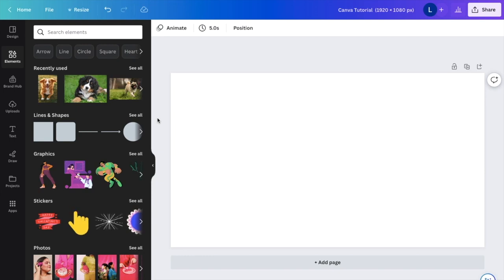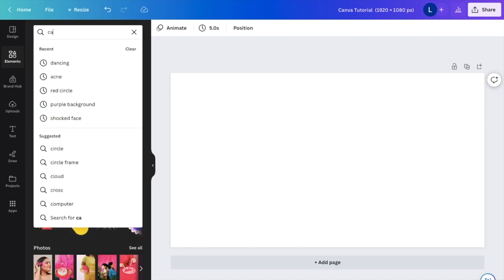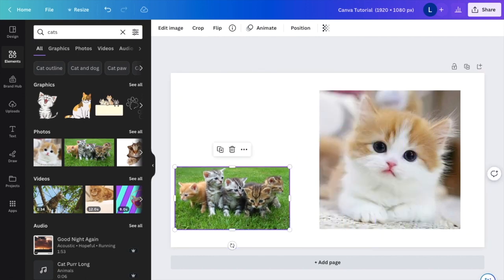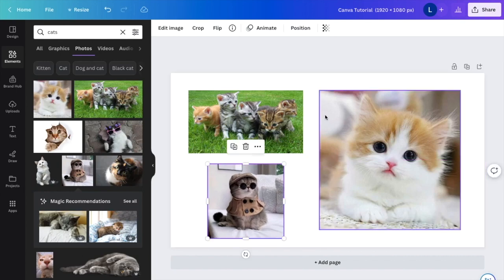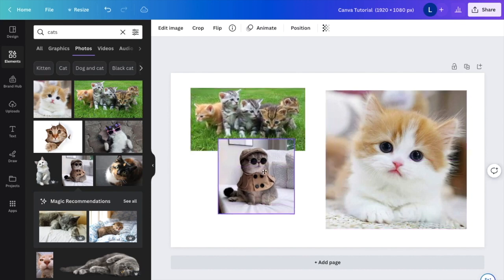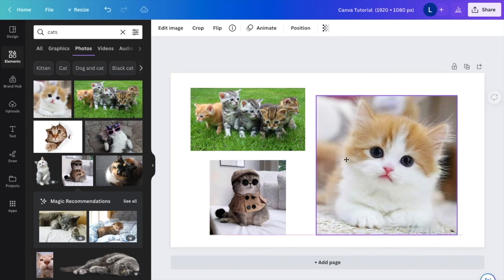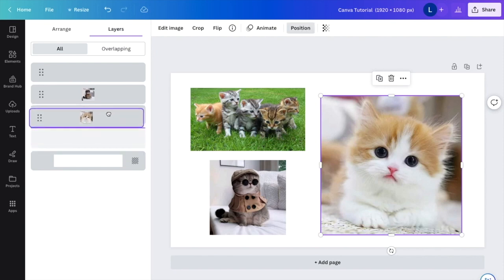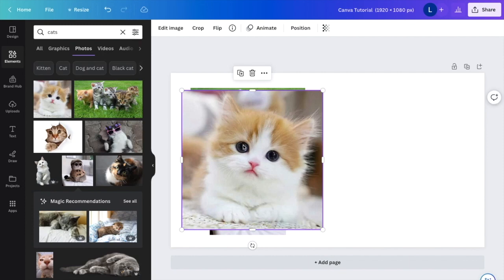How To Position An Image To The Front In Canva | Canva Tutorial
To position an image to the front in Canva, you can follow these steps:

Open the Canva design where you want to position the image to the front.

Select the image that you want to bring to the front. You can do this by clicking on the image with your mouse or by selecting it from the "Layers" panel on the right-hand side of the screen.

Once the image is selected, click on the "Arrange" button in the top toolbar.

From the drop-down menu, select "Bring to Front". This will move the image to the top of the layer stack and bring it to the front of any other objects in your design.

Alternatively, you can also use the keyboard shortcut "Ctrl + Shift + ]" (on a PC) or "Cmd + Shift + ]" (on a Mac) to bring the selected image to the front.

That's it! Your image should now be positioned to the front in your Canva design.